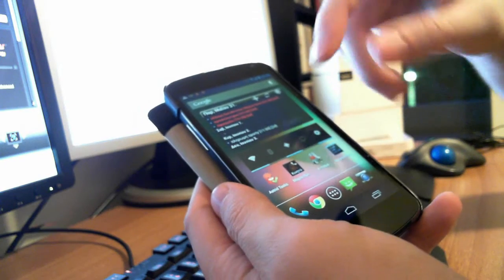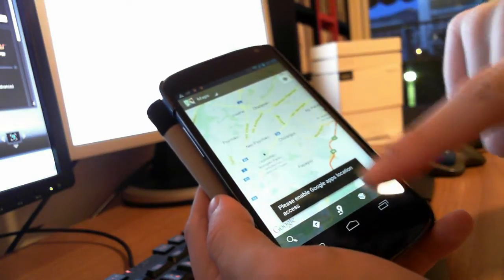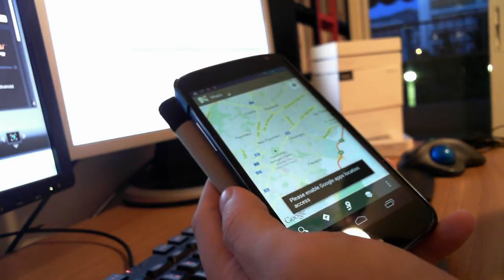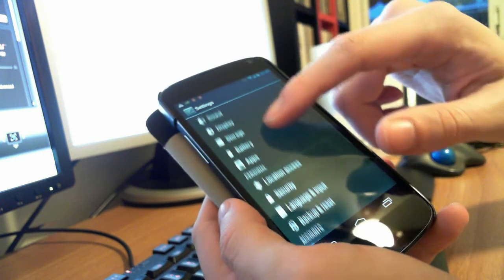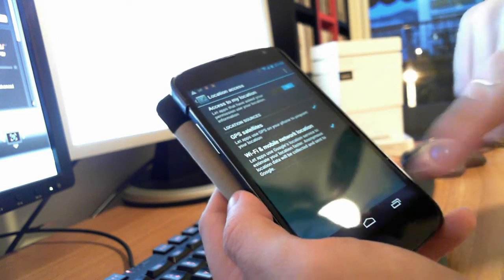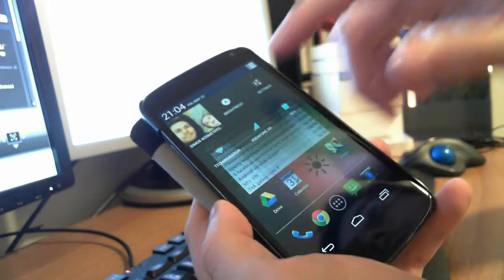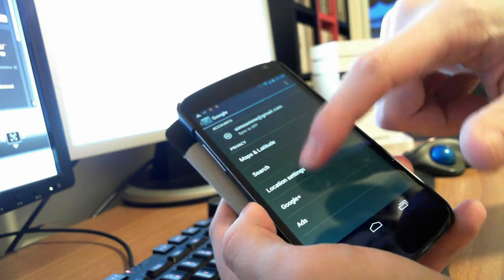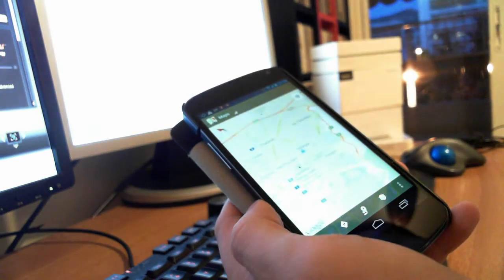Solve the Please enable Google apps locations access problem on Android